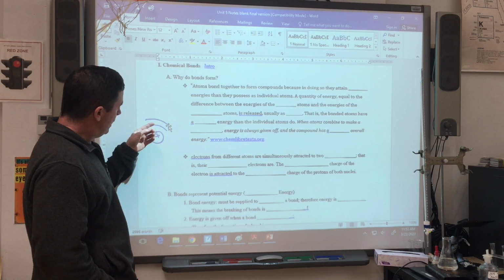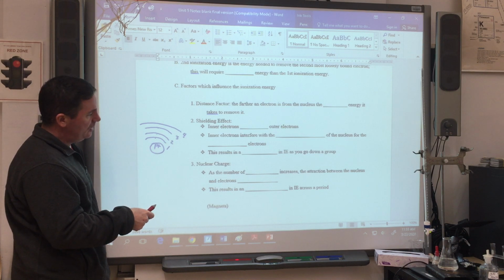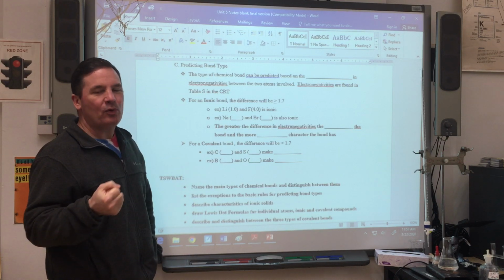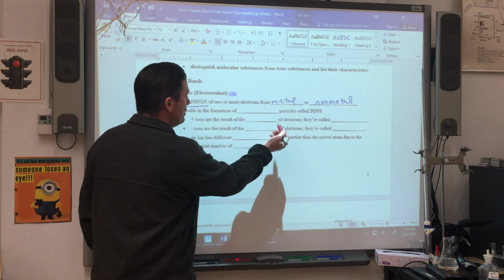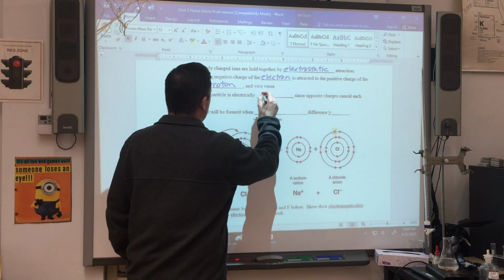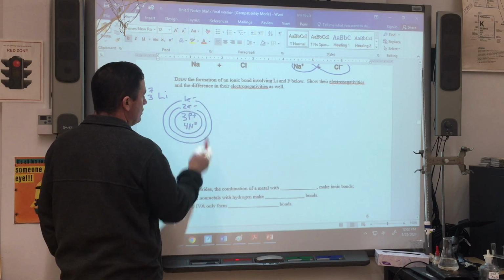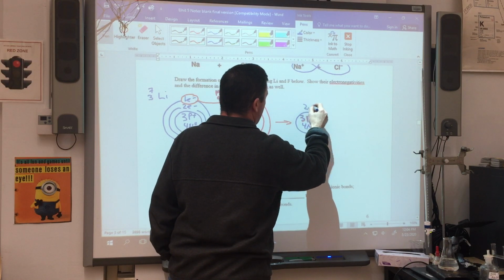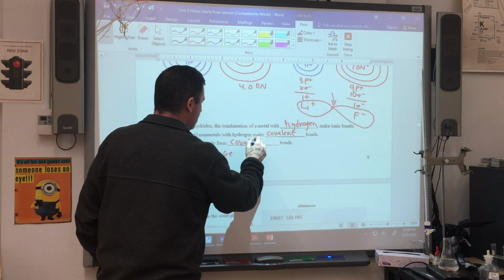Recap of bonds, Ionic bonds